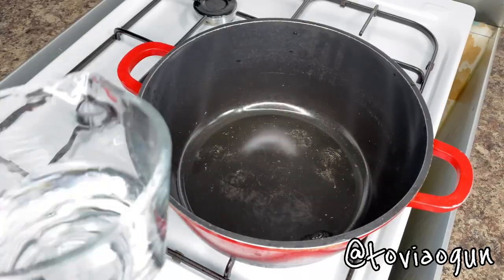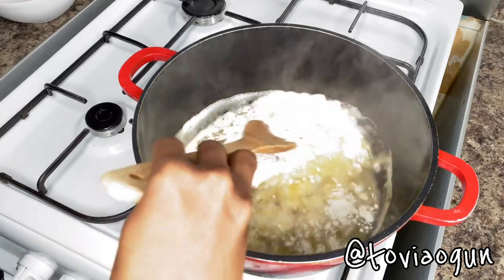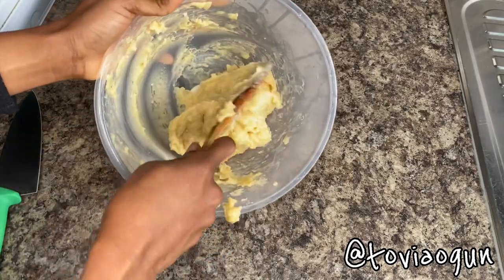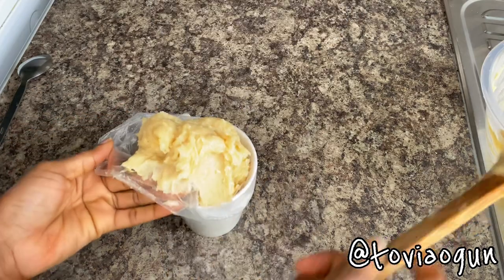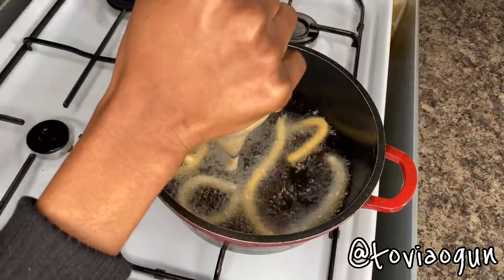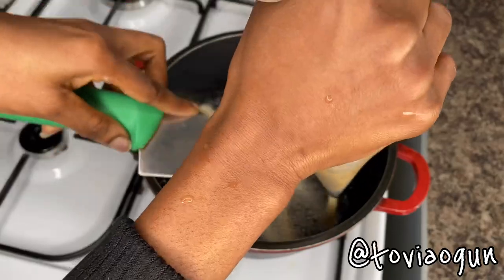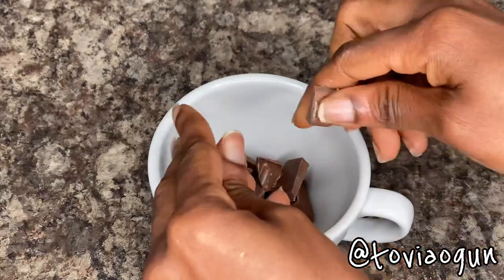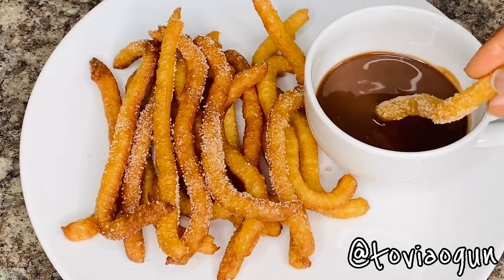HOW TO MAKE CHURROS & HOT CHOCOLATE: Easy Delicious Homemade Churros Recipe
On today Food Series, I am going to show you how to make easy Churros recipe with hot chocolate dipping sauce, it has a flavour inside that no one can resist and it taste exactly like the ones from the Christmas Street Market. So if you want to know how watch this video to the end.

HOW TO GET A SHOUTOUT ON MY VIDEO:
Be the first 5 people to comment on my video once I upload it & you will get a shoutout on my next video.

RECIPE:
Flour - 1 cup/125g
Butter - 1 stick/110g
Water - 240ml/1 cup
Sugar - 2 table spoons
Salt - 2 teaspoons
Eggs - 2

SAUCE
Dark/Light Chocolate - 200g
Heavy Cream - 240ml/1 cup

I always reply to comments. Your feedback is welcome and valued.

What You Need To KNOW Before STARTING A YOUTUBE CHANNEL 2020: Gain More Views + Subscribers & Tips

HOW TO MAKE YOUTUBE CHANNEL BANNER ON YOUR PHONE | Easiest Way To YouTube Channel Art Tutorial

Tutorial Zoomerang Stickers TikTok Challenge: Full details on how I made and edited the Video + tips

HOW I SPENT MY BIRTHDAY IN QUARANTINE VLOG | My Quarantine Birthday April 24th 2020 | Tovia Ogun

SONG: Romantic Piano by Cinefass